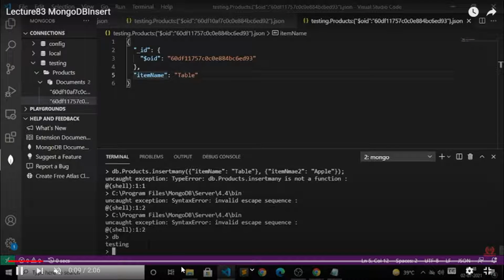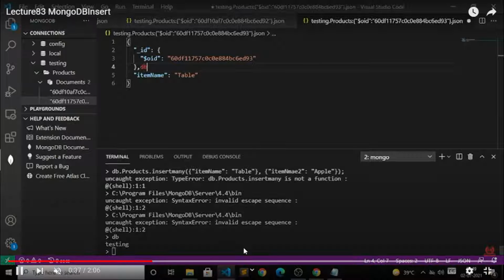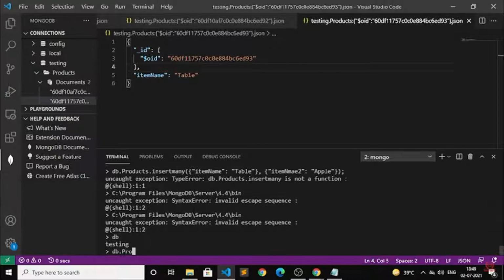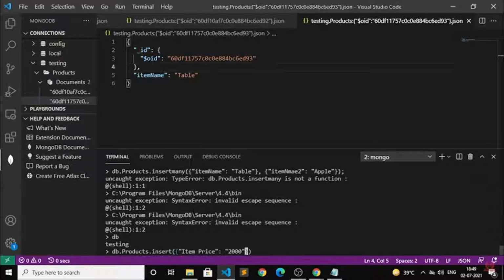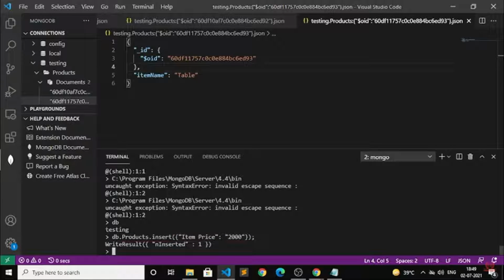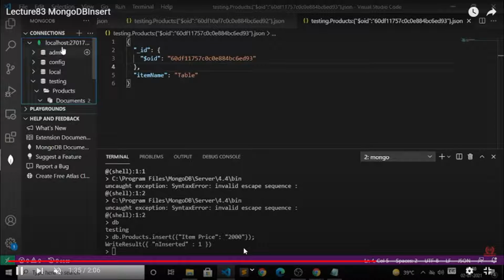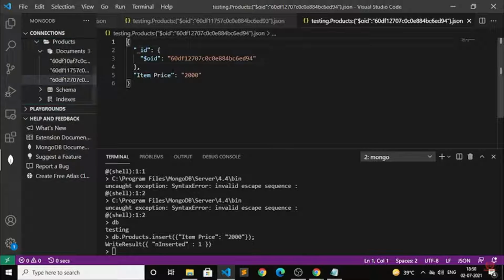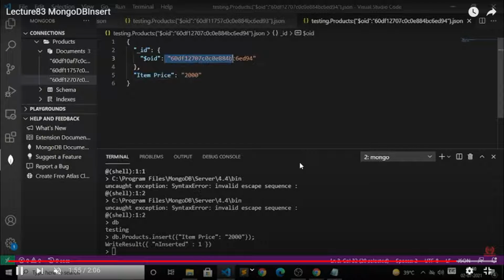Python Practical Course in English : Class 78 - mongodb insert